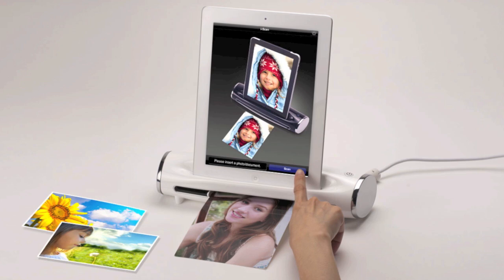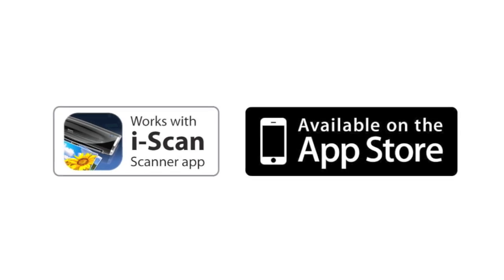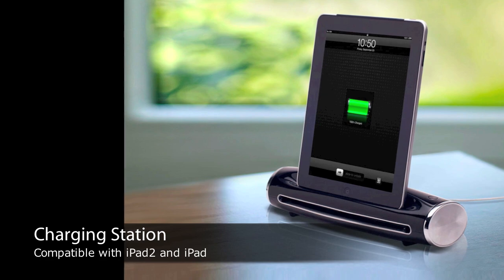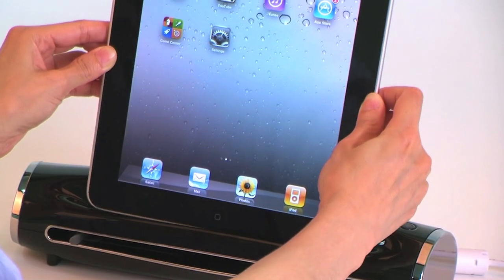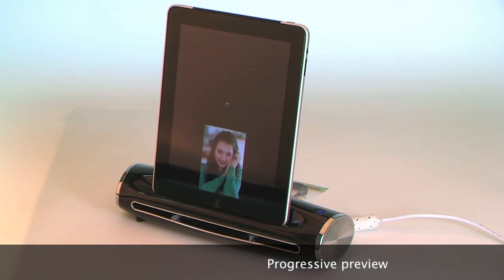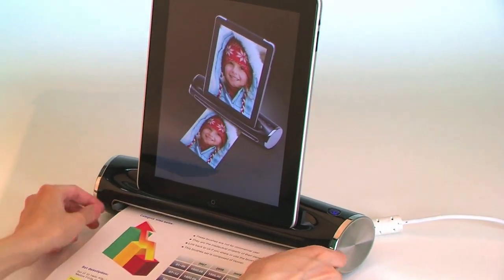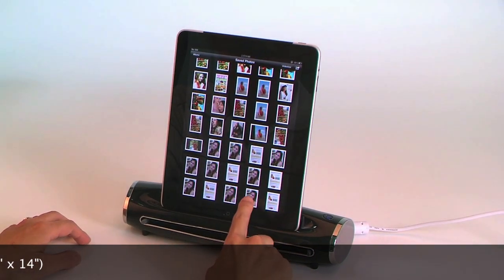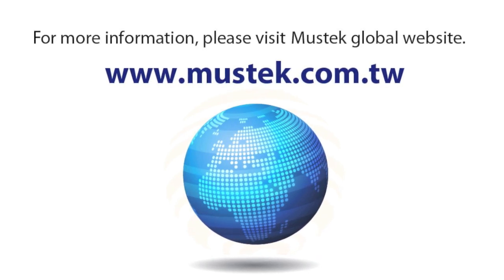DockingScan S400 demonstration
The DockingScan S400 is the world first integrated "Made for iPad" scanner presented by Mustek Systems Inc.